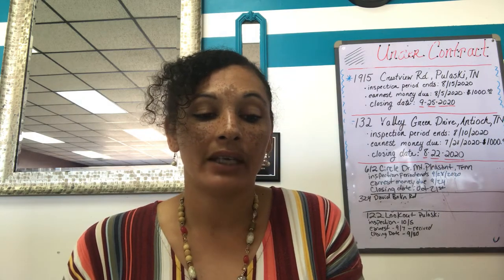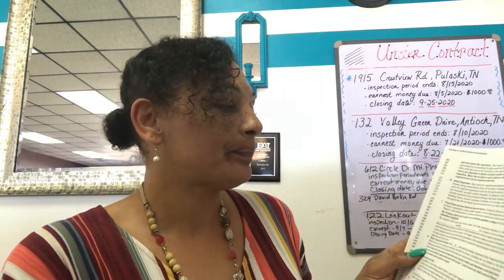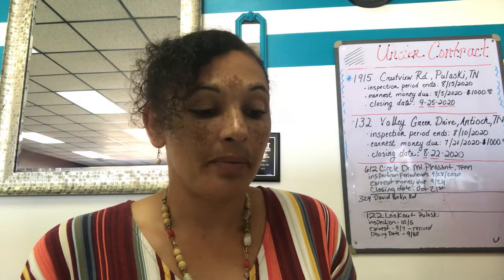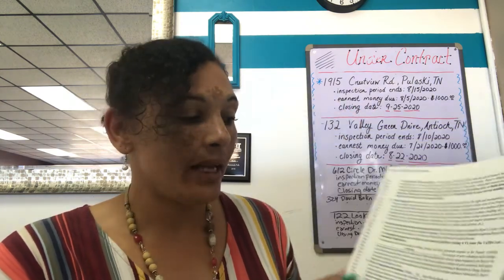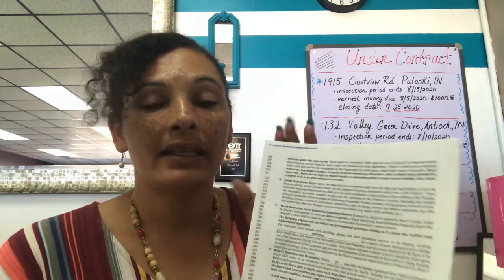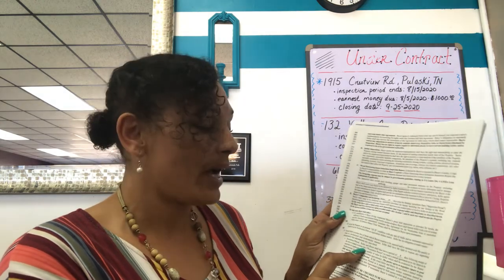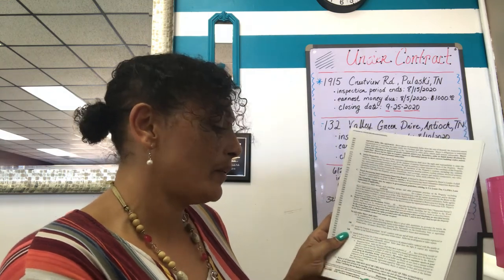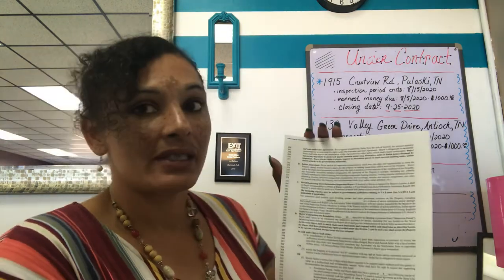Broker4u-EXIT ER Reviewing TAR contract Inspection period.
Reviewing TAR contract inspection period.